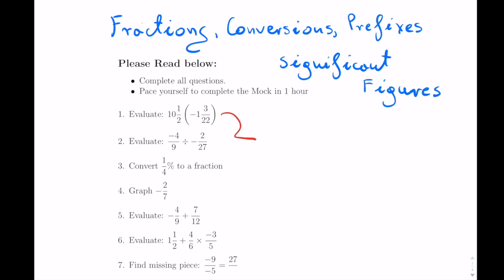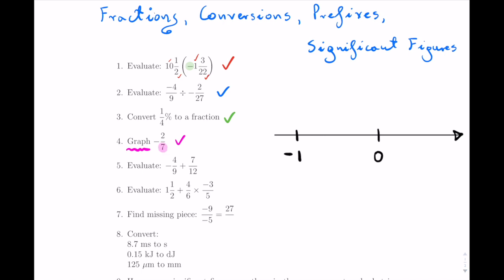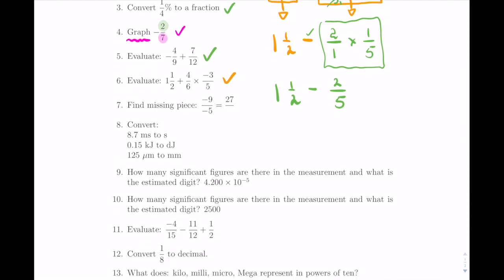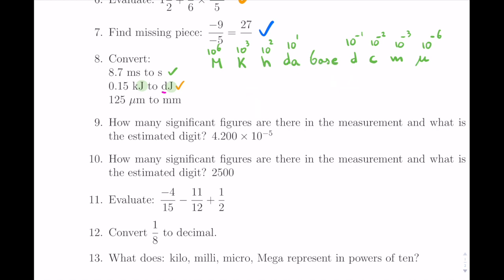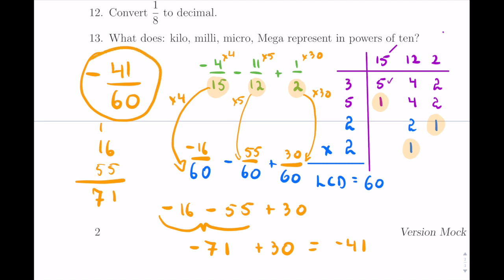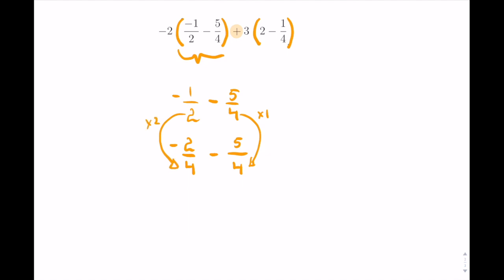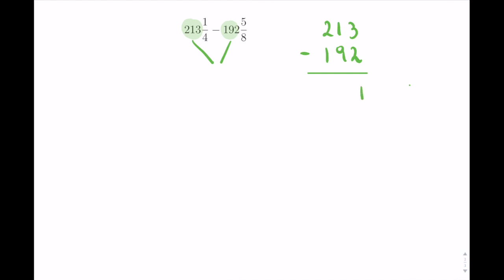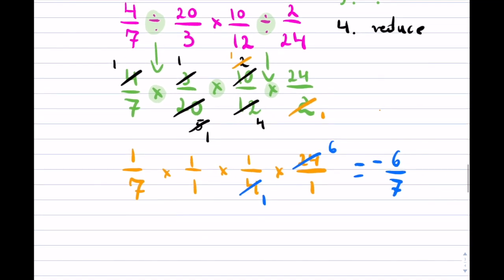Fractions, Conversions, Prefixes, Significant Figures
Working with 20 questions on various fraction problems, conversions from and to percent, prefixes and significant figures